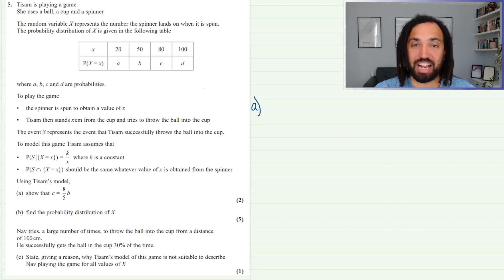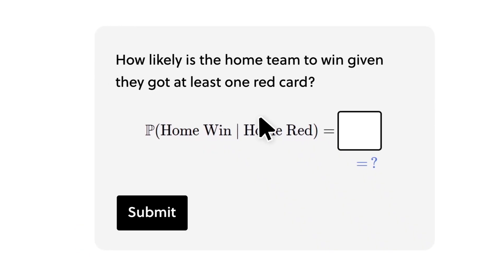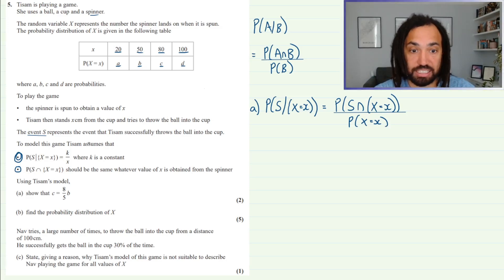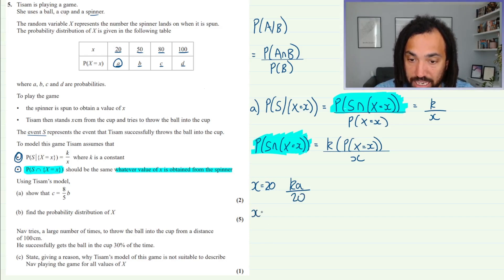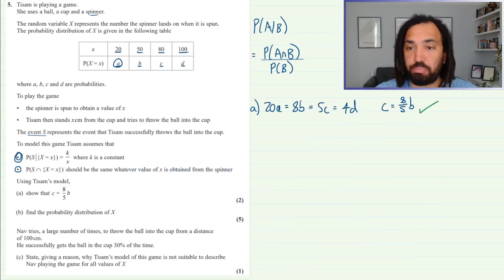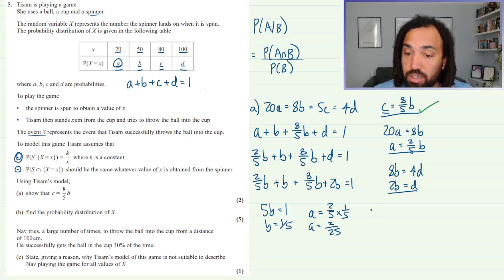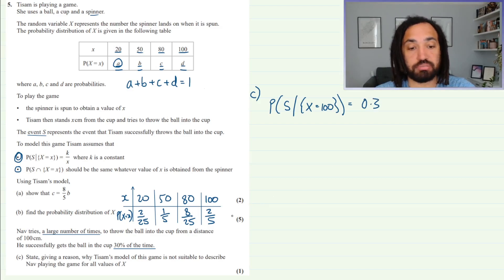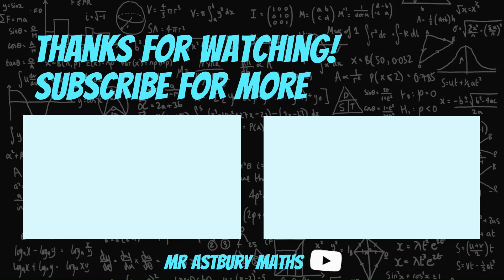The HARDEST Edexcel Stats Question | Tricky A-Level Maths Question #61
To try everything Brilliant has to offer—free—for a full 30 days, .